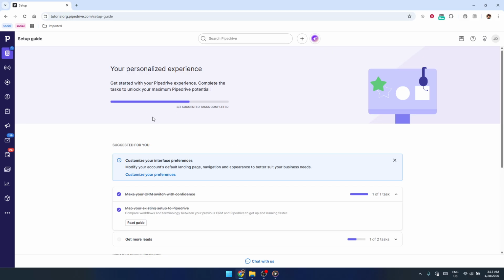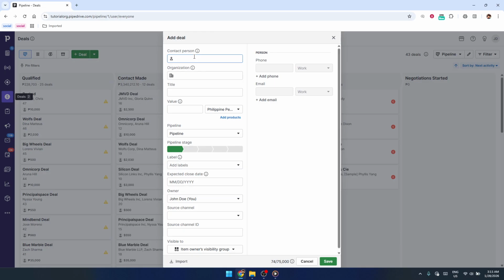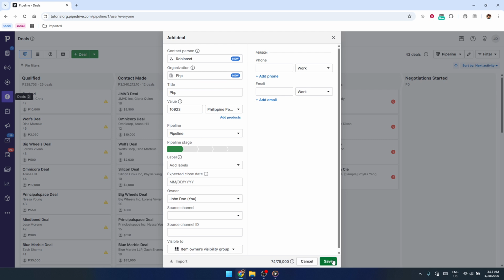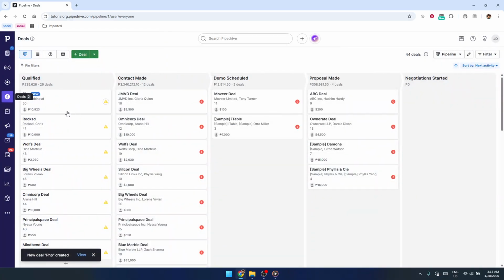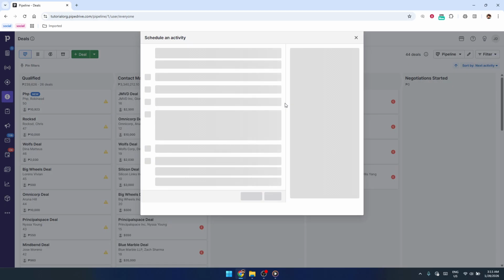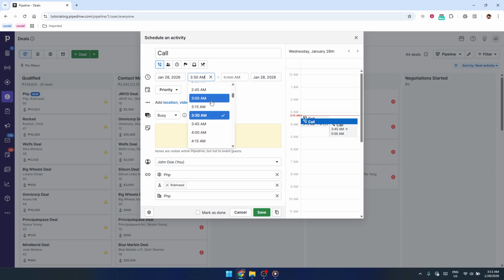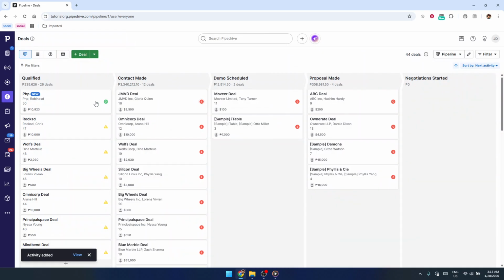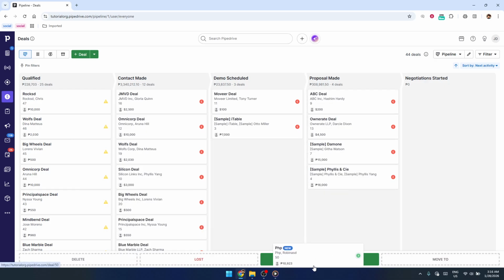How To Use Pipedrive For Beginners [2026 Guide]